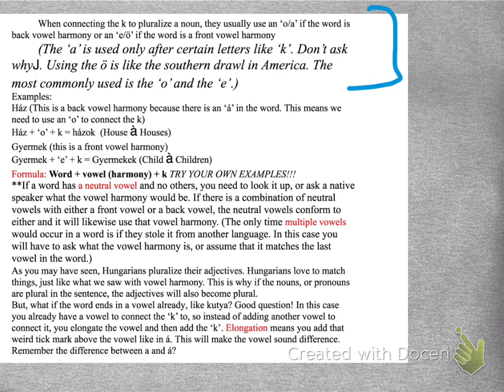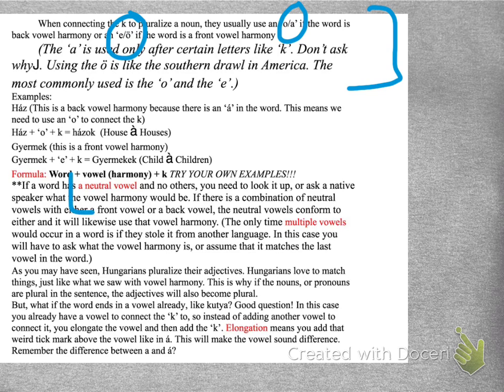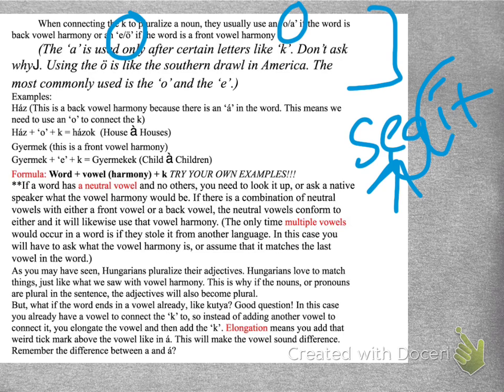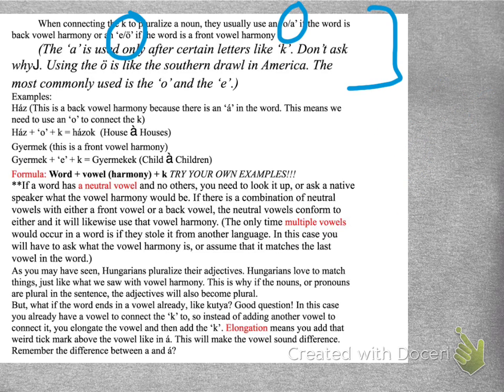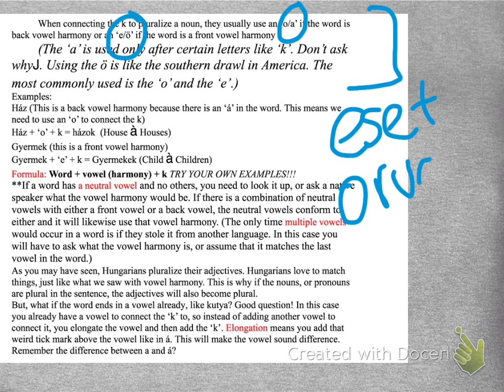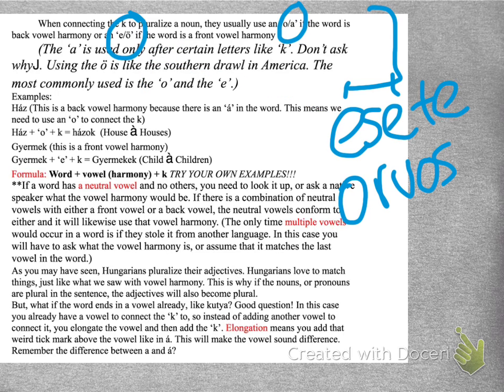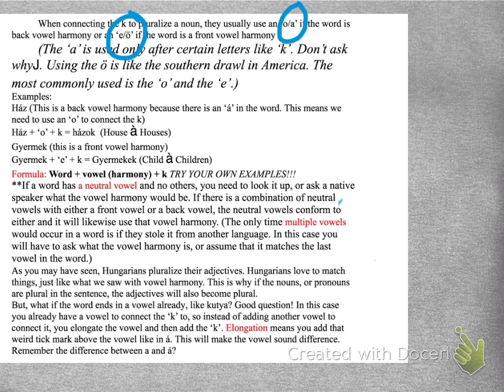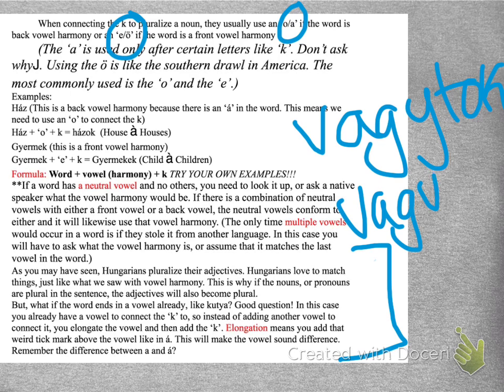Hungarian pluralization (5)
This is a video in sync with the book, "Hungarian grammar essentials" written by Justin Decker